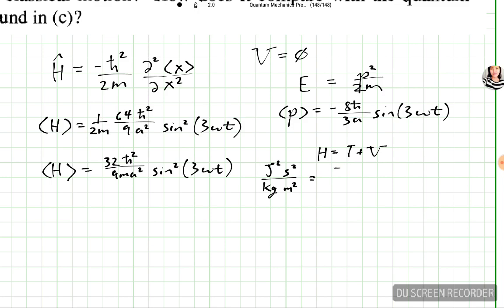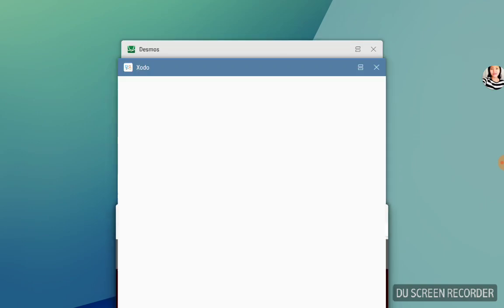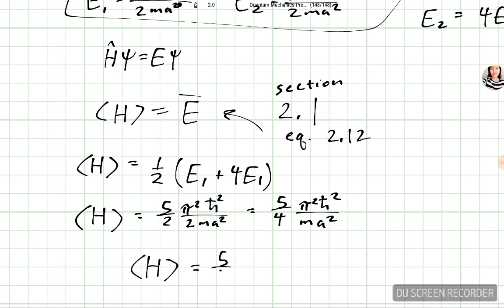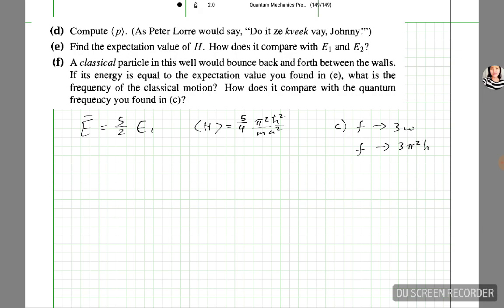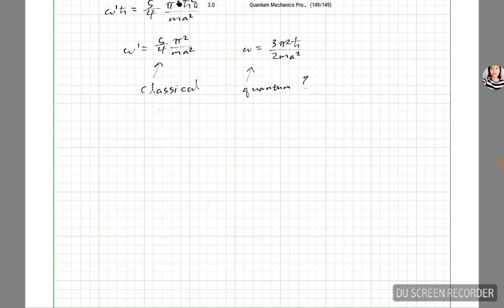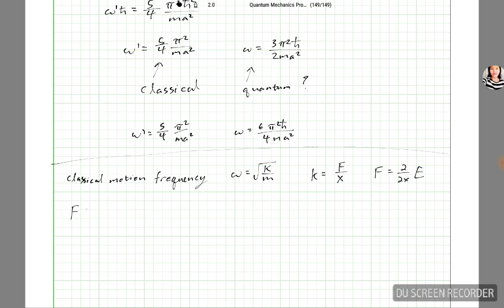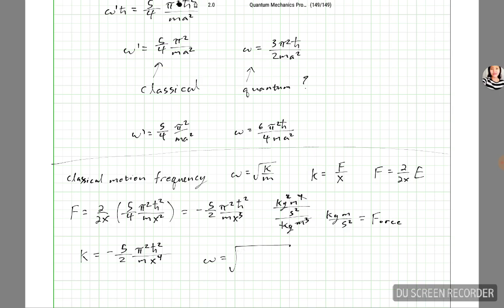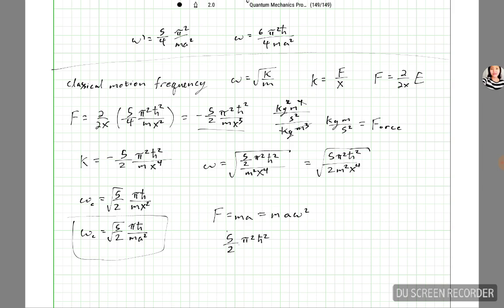Griffiths quantum mechanics problem 2.6 solution part two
Griffiths quantum mechanics problem 2.6 solution parts d,e and f.